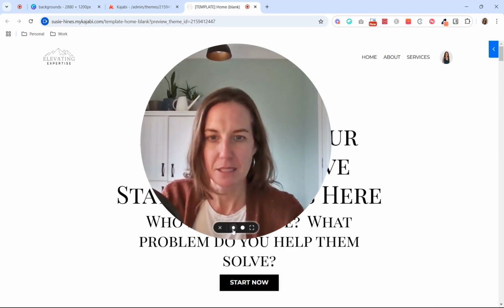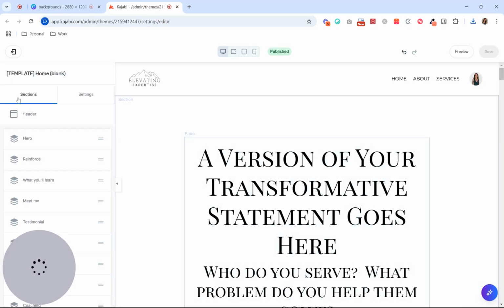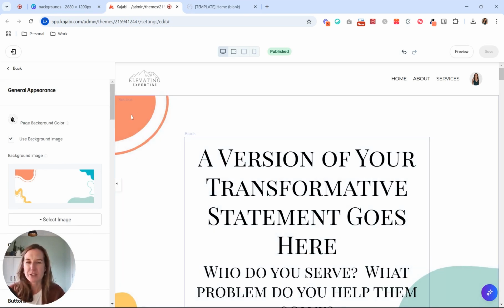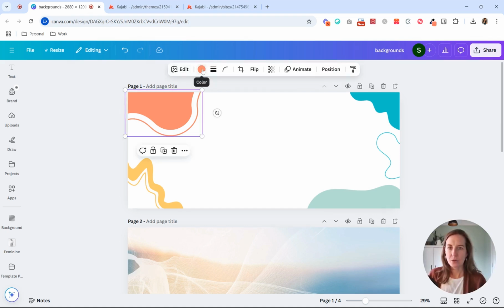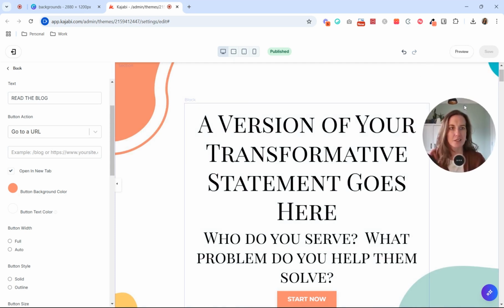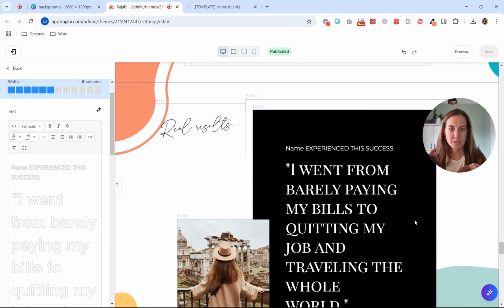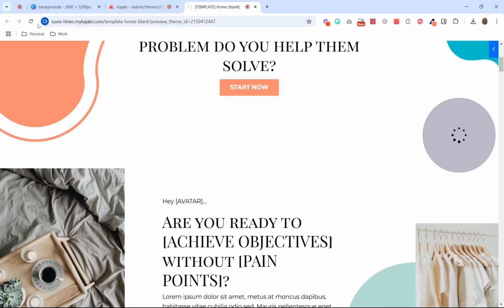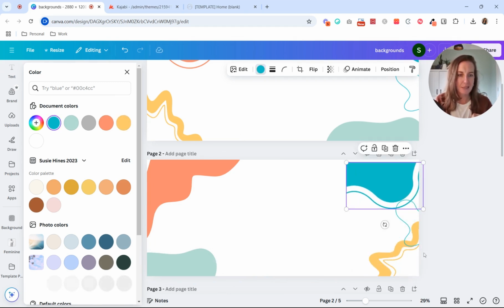Kajabi Page Design: Using a background graphic & coordinated colors to create a cohesive page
Kajabi pages can look pretty blocky and boxy when you create each page section individually.

In this video I'll show you how to use a page background image and coordinated color choices to make your entire page feel on-brand and cohesive, without spending 100 hours designing a page.